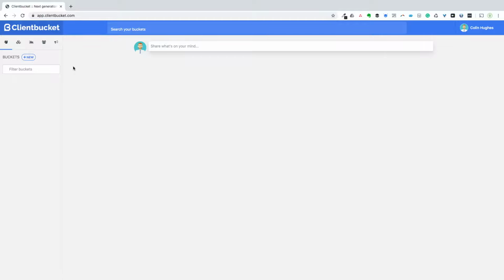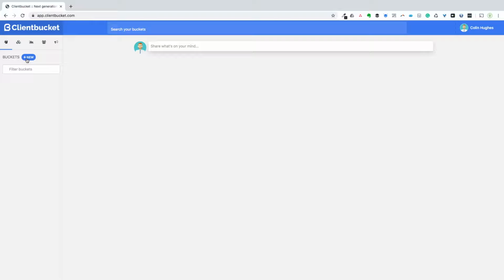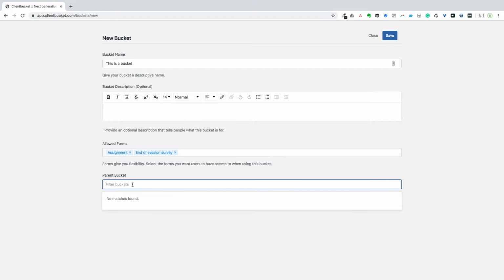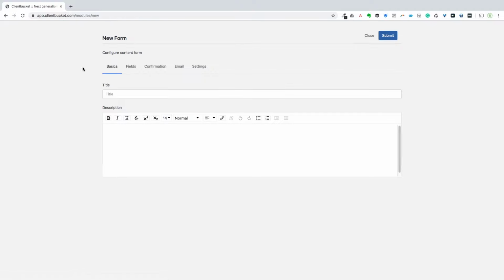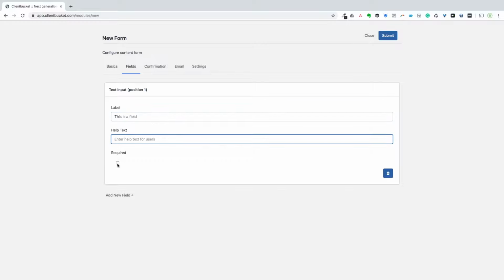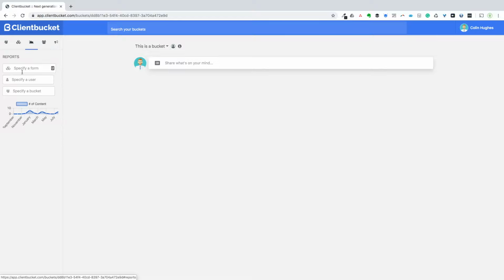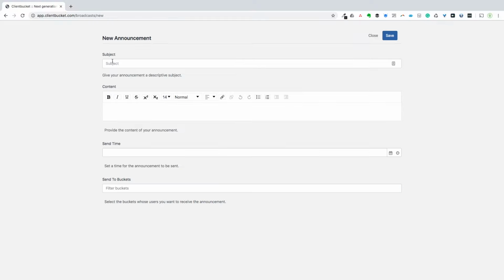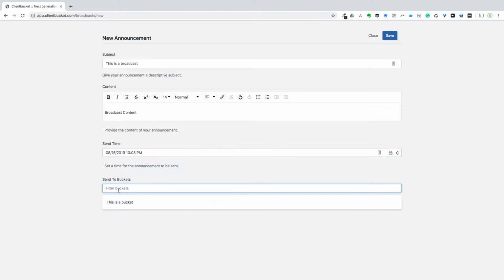Quick Clientbucket Overview